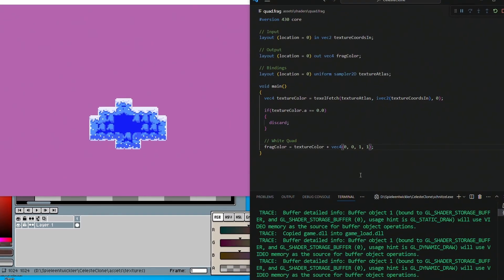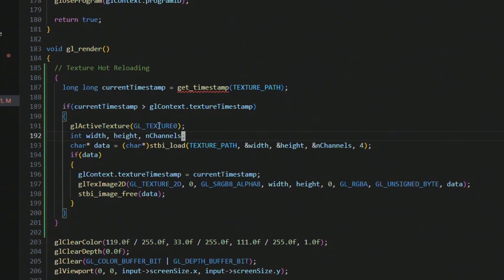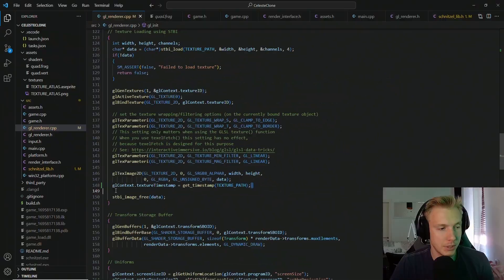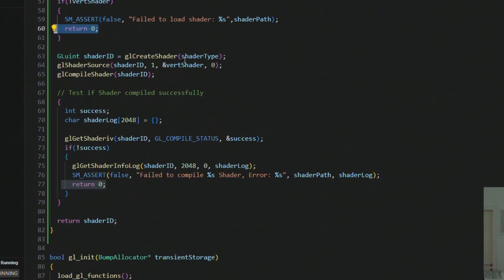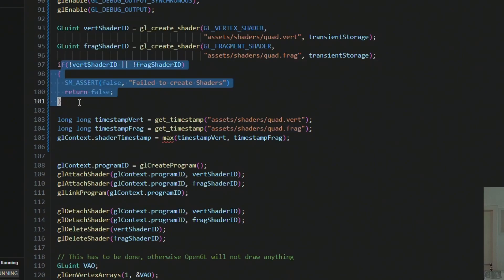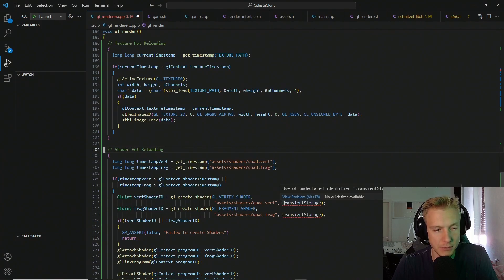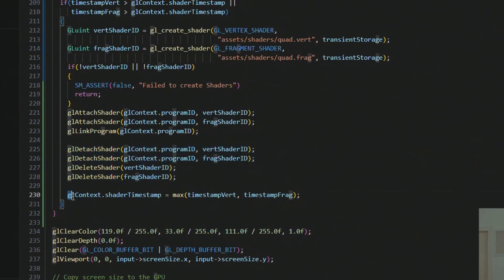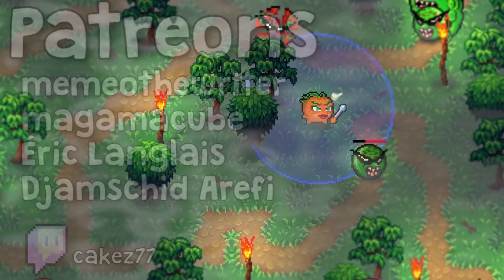12. C++ Shader and Texture Reloading - Celeste Clone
In this tutorial we are going to implement Texture and Shader reloading. This will allow us to make changes to them while the game is running.